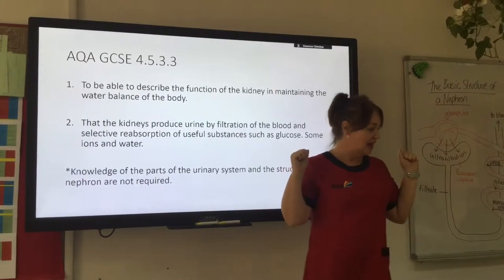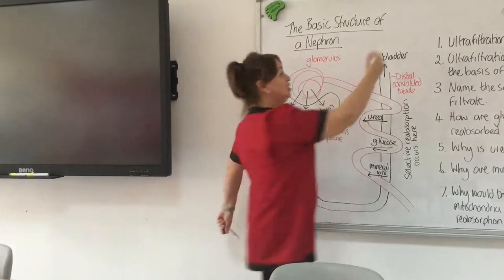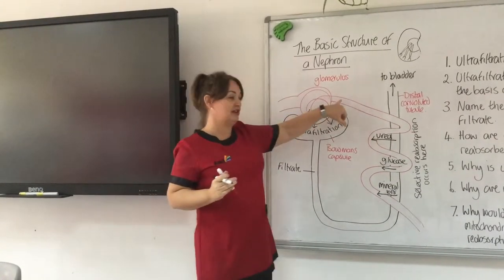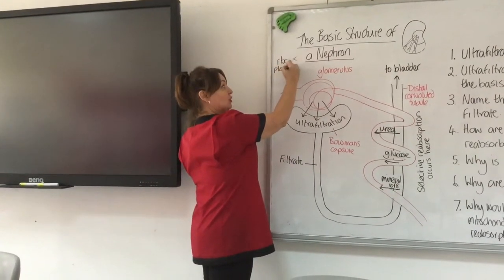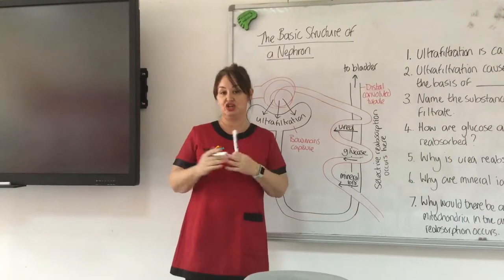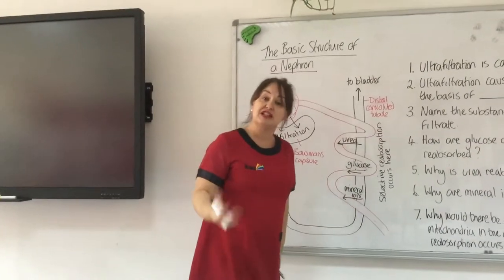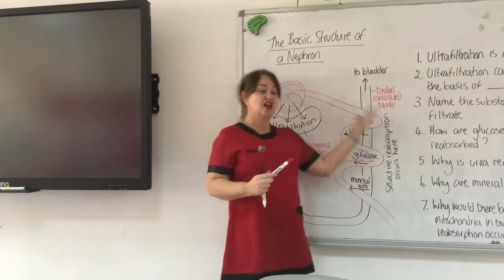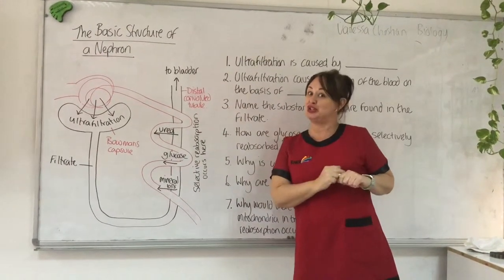12.3 GCSE Structure of the Kidney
Want a Grade 9? Watch this video to gain an insight into the workings of the kidney and to spring on to understanding concepts such as ultra filtration and selective absorption.